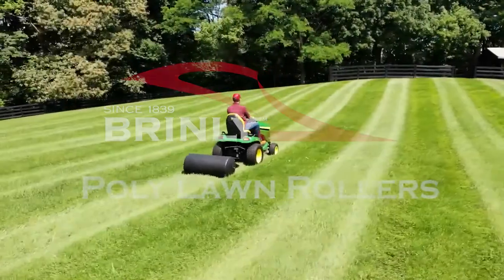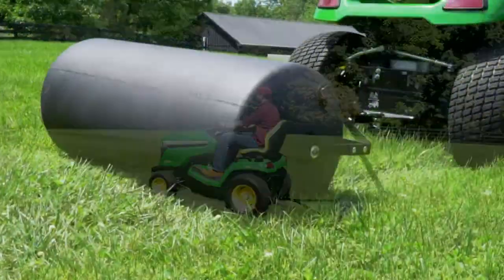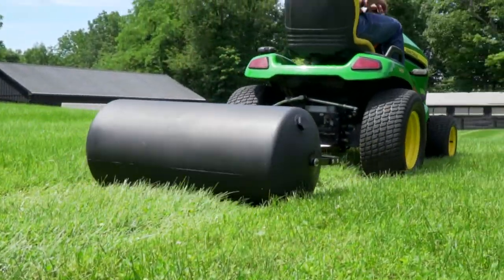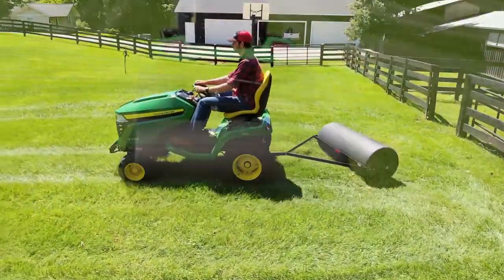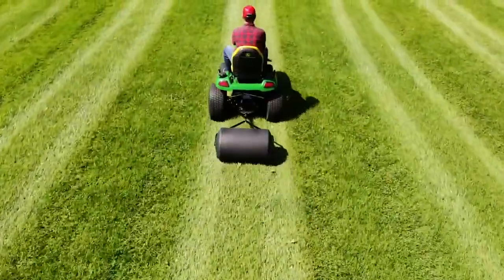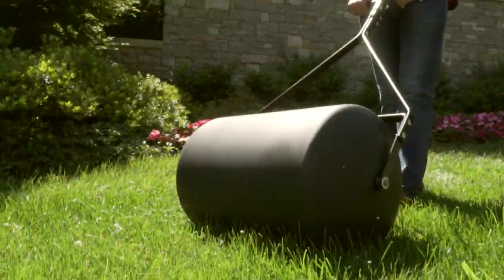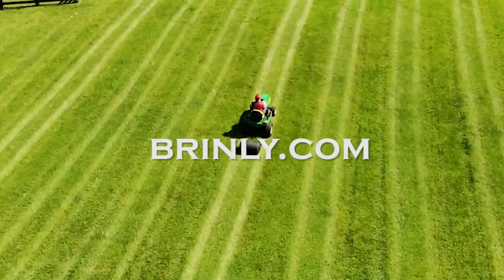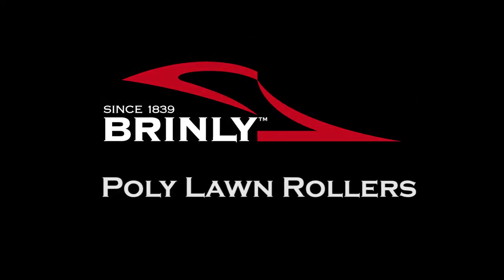Brinly Poly Lawn Rollers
Once your have finished seeding, a lawn roller from Brinly is the best way to make sure that all of the seeds make contact with the soil. Using a lawn roller after seeding can also speed up new seed growth.

Additionally, rollers can also be used after sod has been installed. A lawn roller gets rid of air pockets and makes sure that the roots of the sod are in contact with soil.

Our 28-gallon push lawn roller also doubles as a tow roller and is great for small to medium-sized residential yards. Engineered to have round end caps, Brinly lawn rollers won’t leave ruts in your lawn during twists and turns. For maximum results that make tasks quick, and efficient, Brinly lawn rollers are an ideal tool to have.